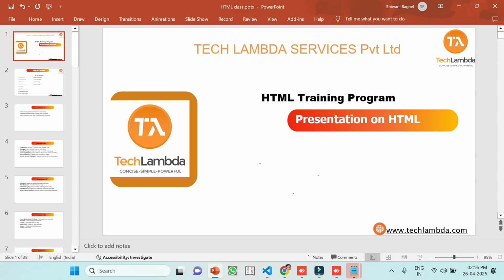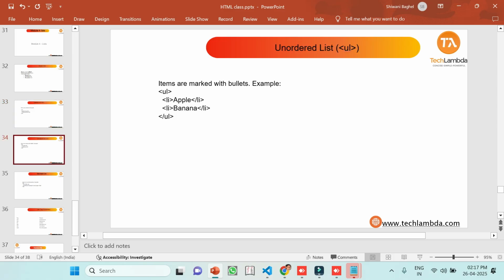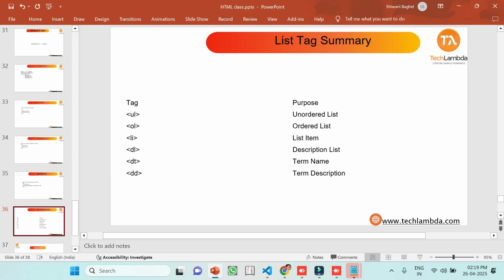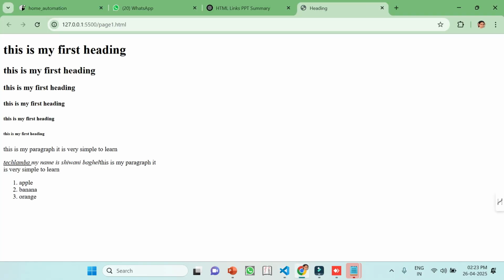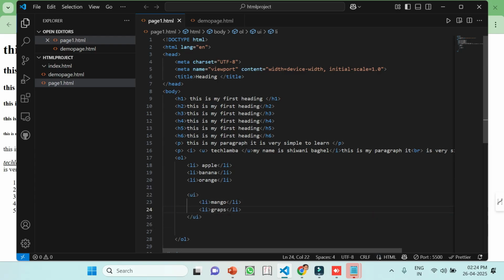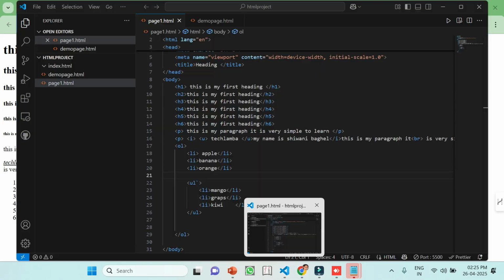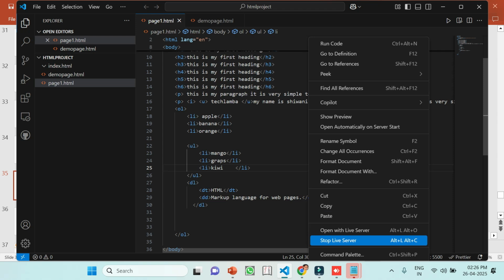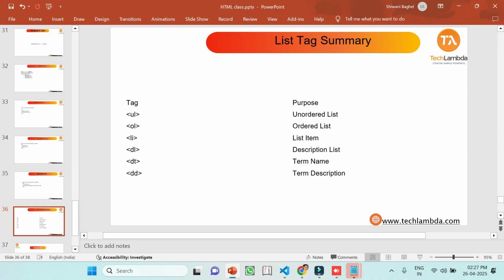🎯 Title🔹 HTML Lists Explained in 5 Minutes! 📝 | Ordered & Unordered Lists 💡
New to HTML? 👨‍💻 Let’s break down HTML Lists — the building blocks of structured web content! 🌐
In just a few minutes, you'll learn how to use:

✅ ul — Unordered Lists
✅ ol — Ordered Lists
✅ li — List Items
✅ Nesting lists for sub-items
✅ Styling tips for lists using CSS 🎨

Whether you're a beginner or refreshing your HTML basics, this video is a must-watch! 🎯
Perfect for creating menus, content blocks, checklists, and more!